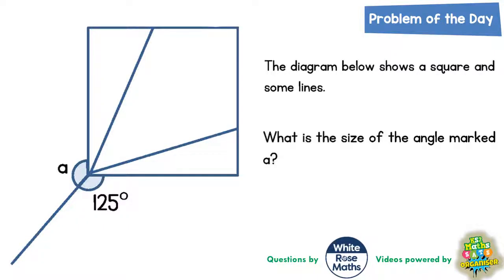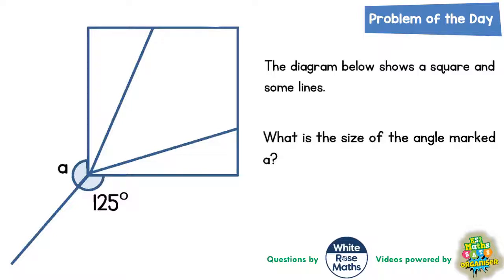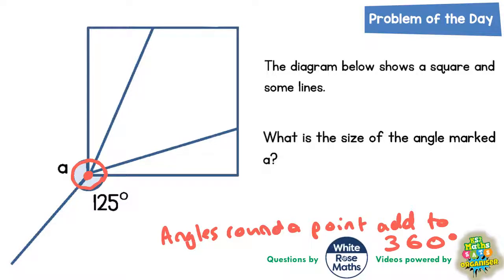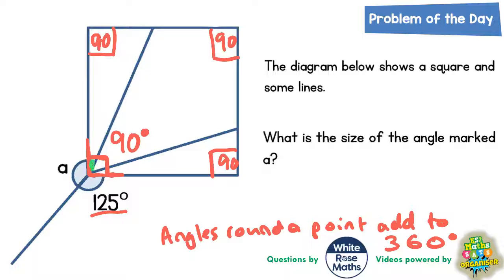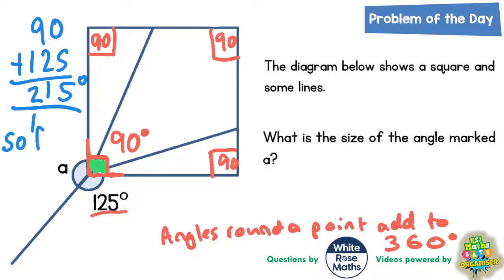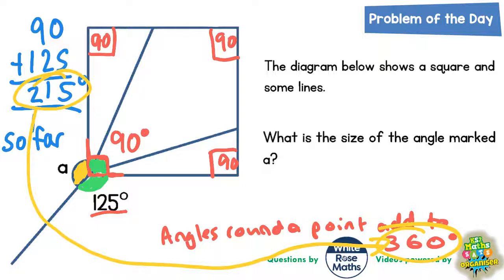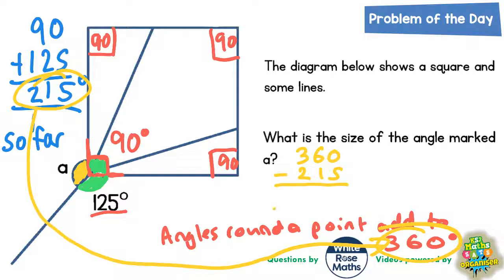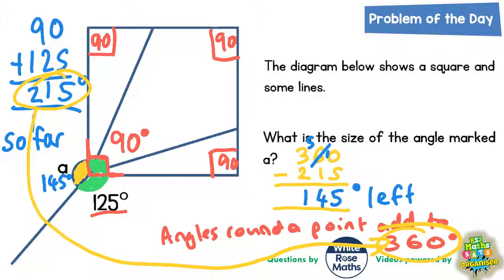Q31 The One with a Square and Some Lines